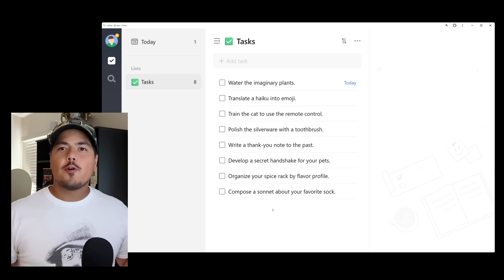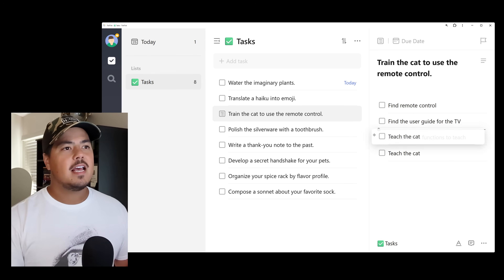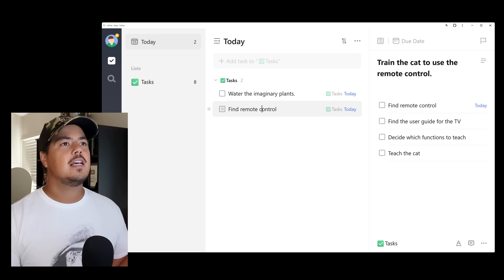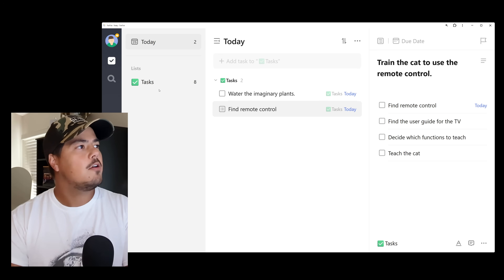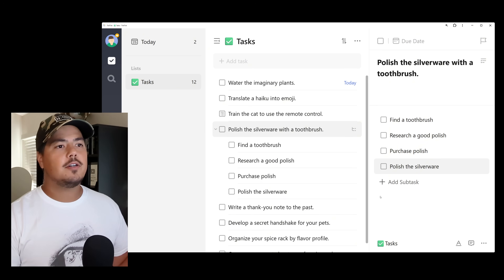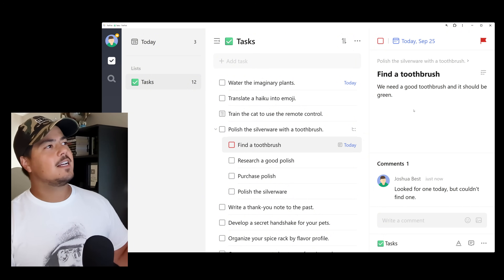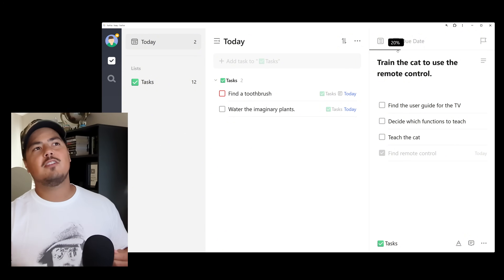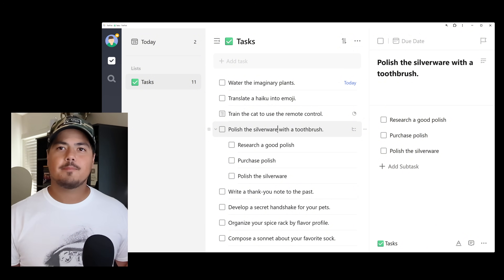Why Use Subtasks When You Have Checklists in TickTick?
🎥 VIDEO DESCRIPTION
This video breaks down the crucial differences between using simple Checklists and more powerful Subtasks within TickTick. Learn when to use each feature to optimize your workflow.

📓  DOWNLOAD OBSIDIAN
I like using Obsidian for notes.  If you're interested, go here to download it - it's free